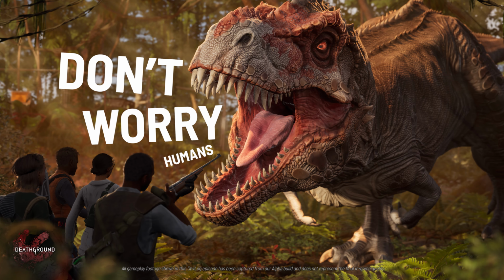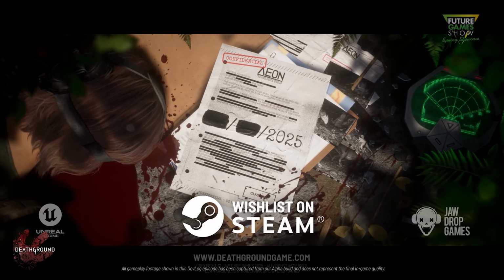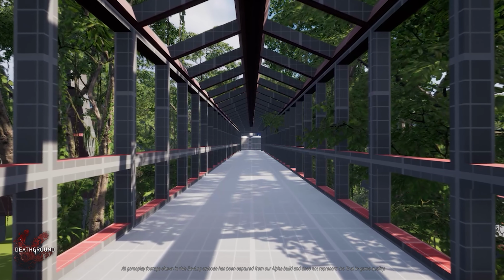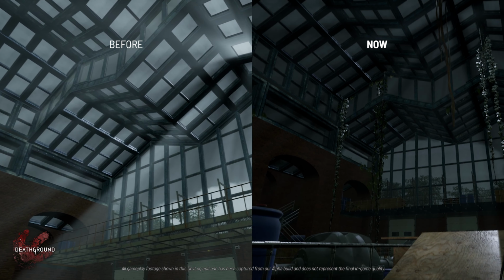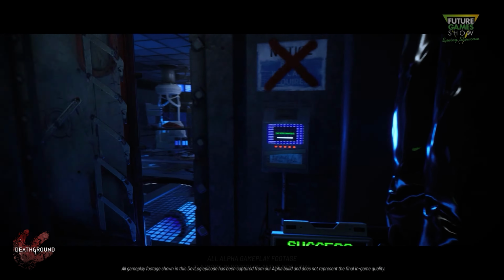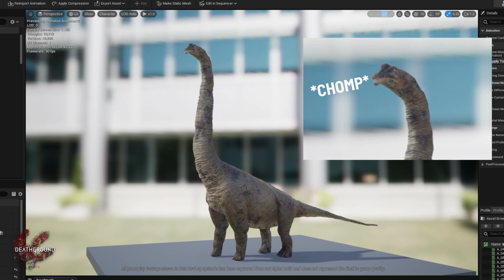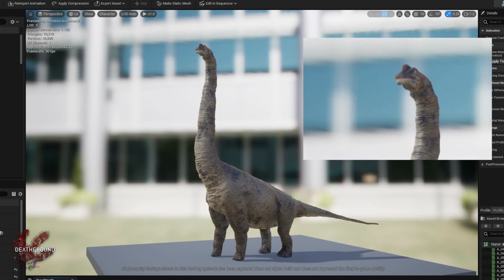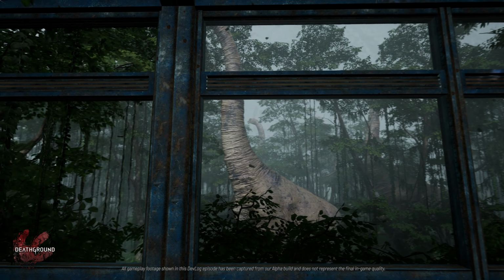Time to take a nap, Raptor | DevGround Episode 3 | Deathground's DevLog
Welcome back to DevGround, Deathground's DevLog, ready for episode 3? In this month’s episode, we delve a little deeper into the Greenhouse map, see some behind-the-scenes of the Brachiosaurus coming to life, and give a little extra insight into the latest character updates, including lore-specific primary loadout items and more!

0:00 Welcome back!
0:11 Oh hello, Future Games Show
0:54 Early Access!?
1:37 Dipping the lights...
2:35 Bringing the Brachiosaurus to life
3:17 Ping! Look over there!
3:43 Hiding vs. Healing
4:32 Using the Tranquilliser Rifle
5:01 Playable Character Options...

For any fresh meat here, Deathground is a solo and co-op survival horror game that throws players into a desperate battle for survival against deadly AI dinosaurs! Like the sound of that?

All content shown is Alpha.